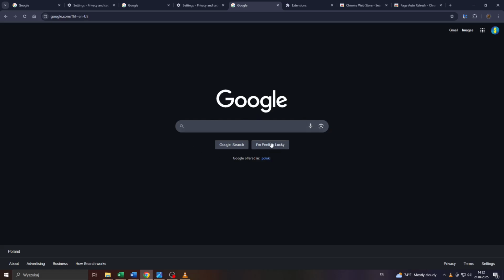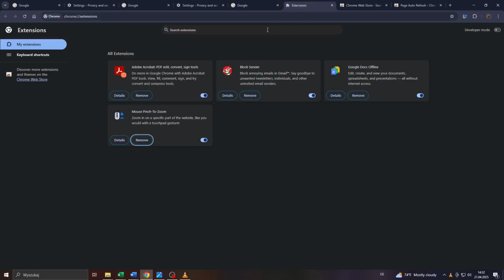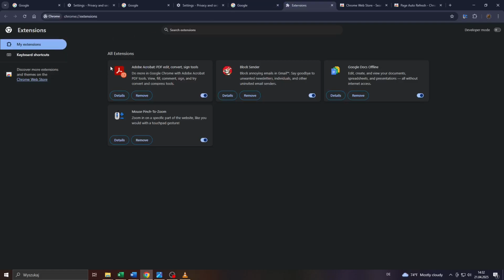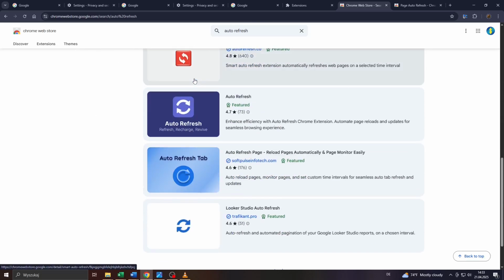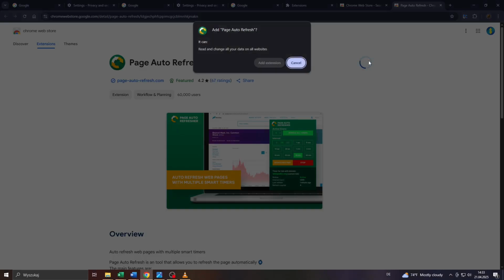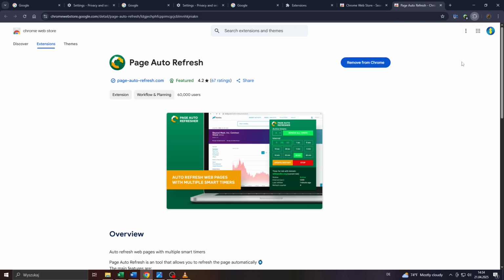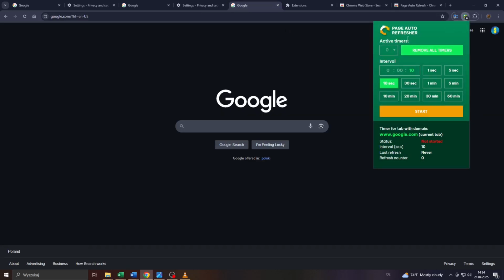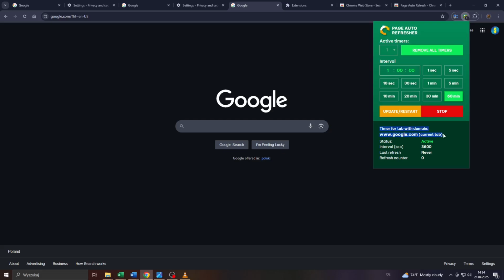How to Auto Refresh in Google Chrome Browser | Set Auto Page Reload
Enable auto-refresh in Chrome using extensions or built-in tools. Useful for live data and monitoring pages.